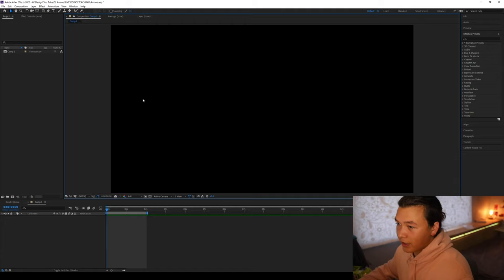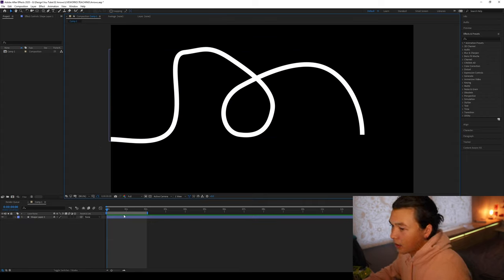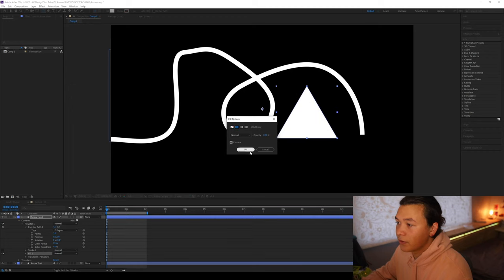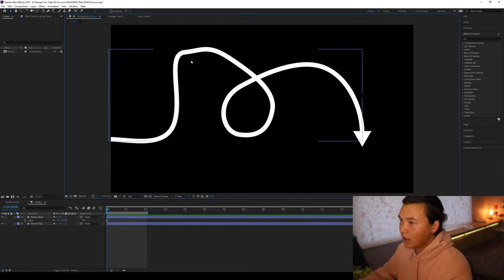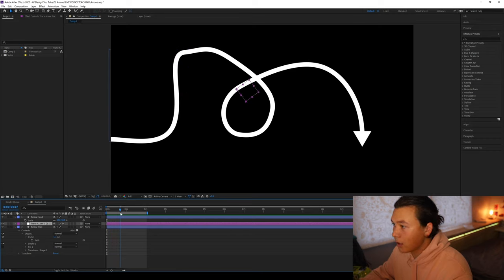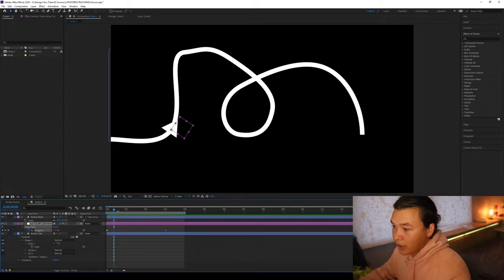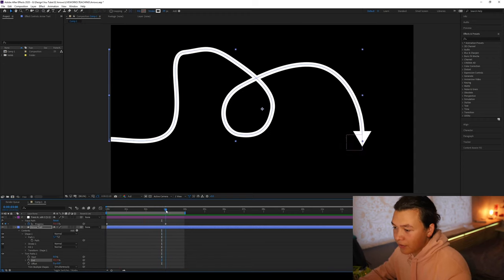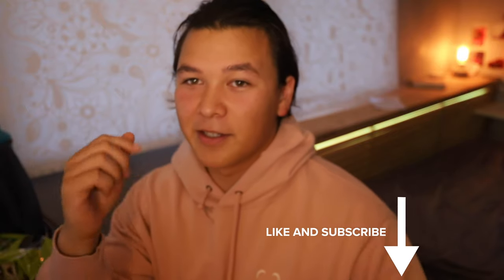Animated Arrows in Under 5 Mins | Aftereffects Animation Tutorial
In this video, I'll show you how to quickly create and animate an arrow inside of aftereffects. Leave any questions in the comments below and let me know if it helped you out.

If you use this for anything feel free to tag me on Instagram